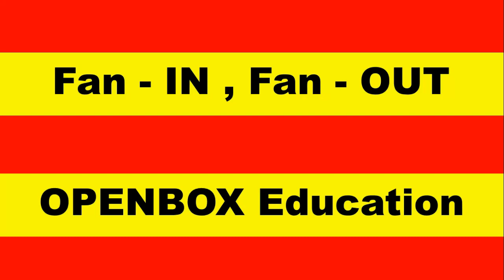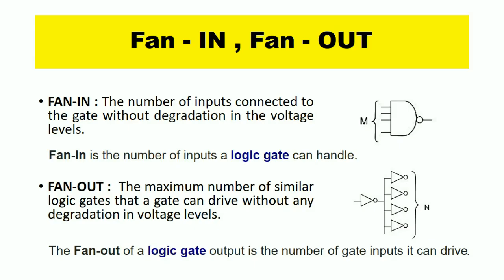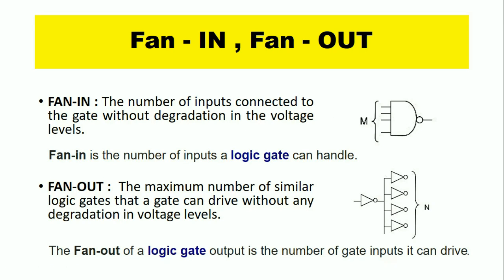FAN-IN and FAN-OUT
FAN-IN : The number of inputs connected to the gate without degradation in the voltage levels.
FAN-OUT :  The maximum number of similar logic gates that a gate can drive without any degradation in voltage levels.